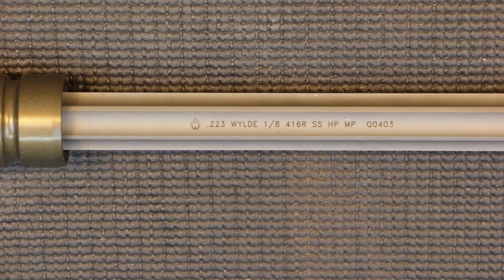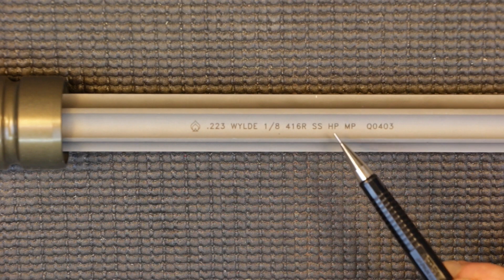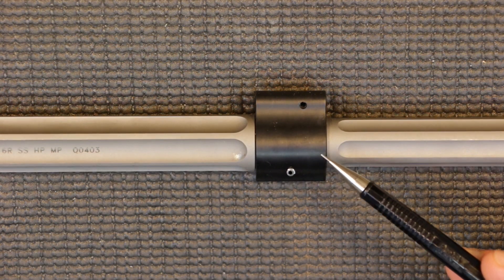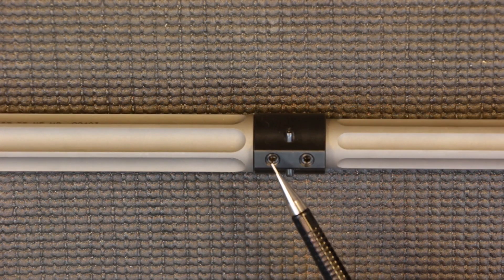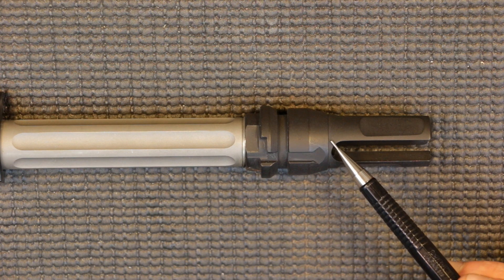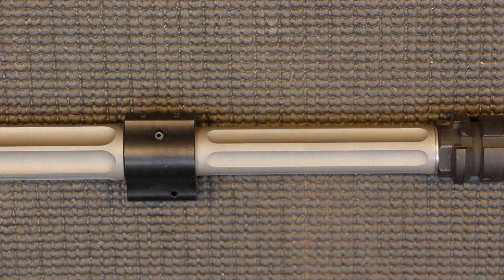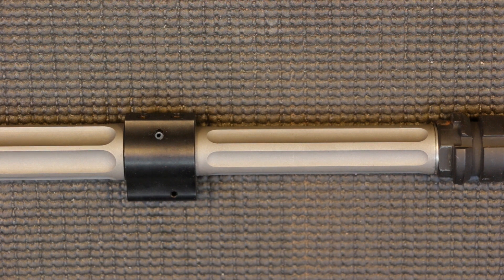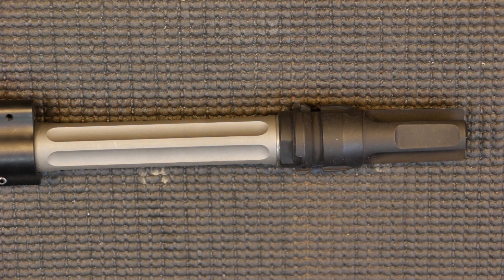Ballistic Advantage 14.5" .223 Wylde 416R SS Fluted Premium Barrel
In this video, I cover the specifications and advantages of a Ballistic Advantage 14.5" .223 Wylde 416R SS Fluted Premium barrel.